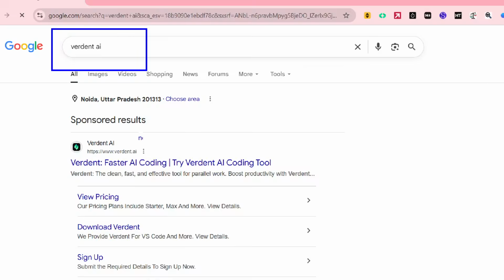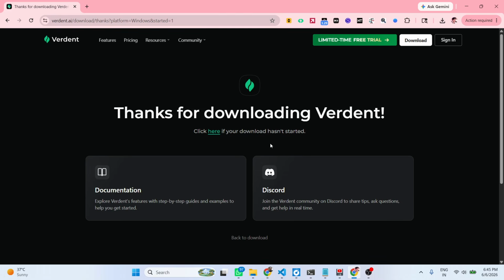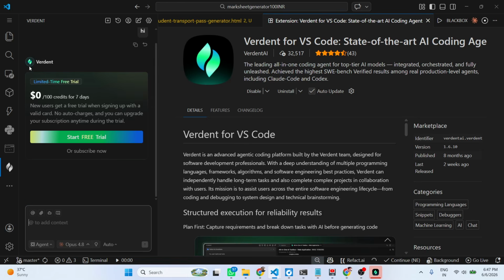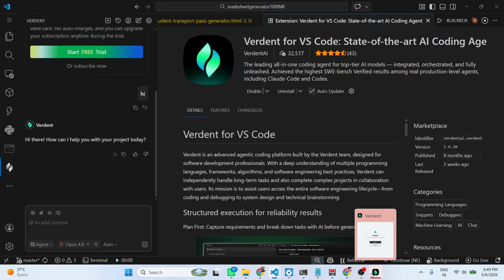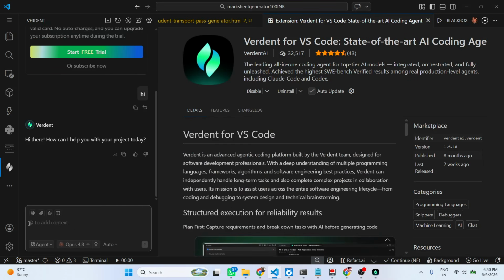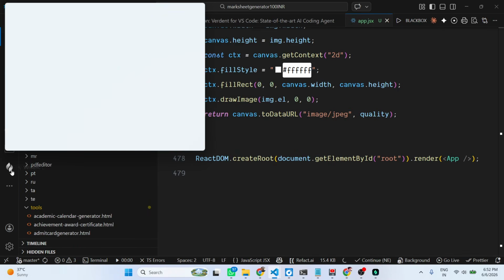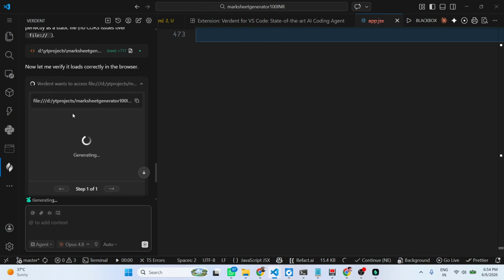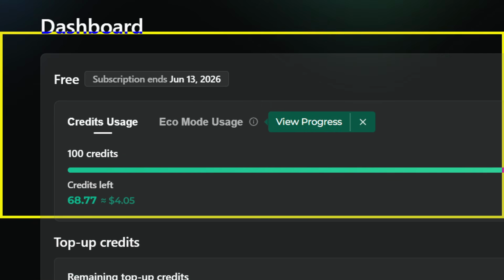This Verdent Website Gives FREE & UNLIMITED Claude Code 100 Credits of Claude Opus 4.8 in VSCode